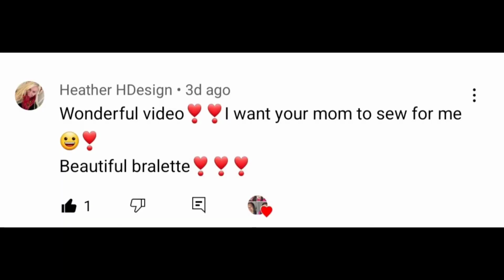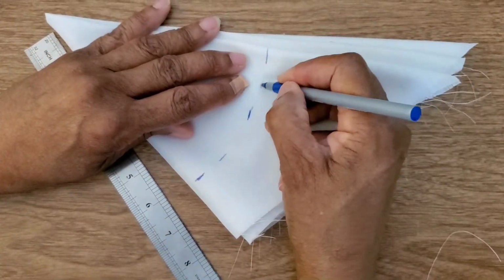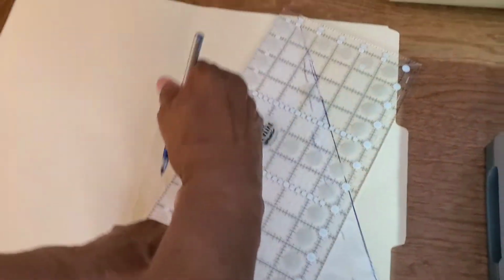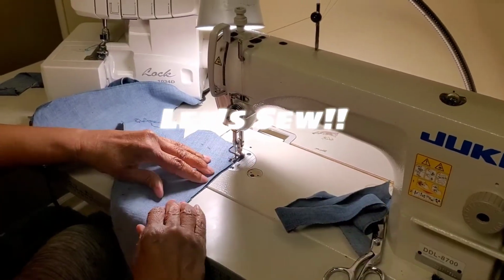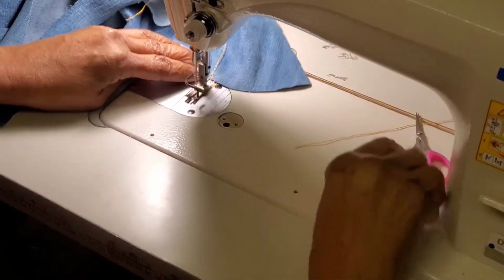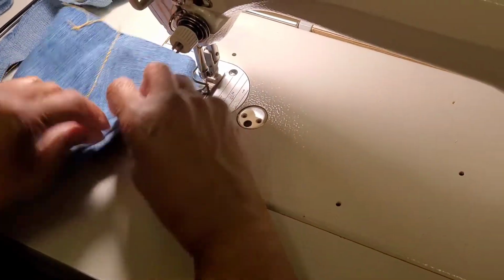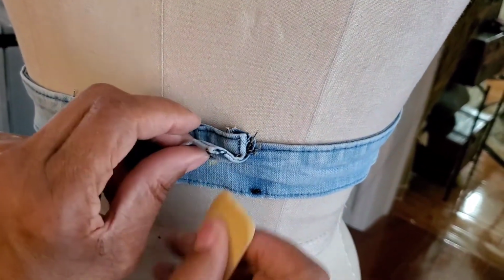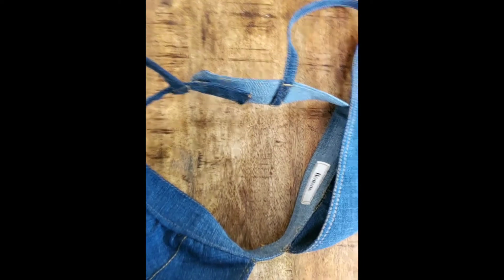Prada baralette How to sew pattern tutorial sewing tutorial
How to sew Diy Prada baralette Sustainable fashion Style and fashion edit Thrift flip diy activities diy projects diy thrift flip do it yourself fashion and style edit how to style luxury haul pattern making pattern tutorial prada sewing sewing for beginners sewing hacks sewing machine sewing projects sewing tutorial sustainability Upcycleclothes diyclothes tutorial sewingtips pradabralette patterntutorial thriftflips sewingtips howtosew thrift flip dressthrift flips Upcycle clothes diy clothes thrift haul